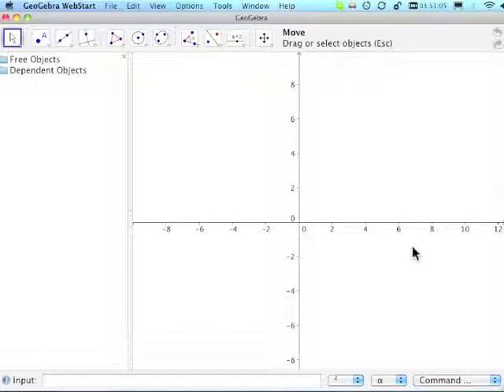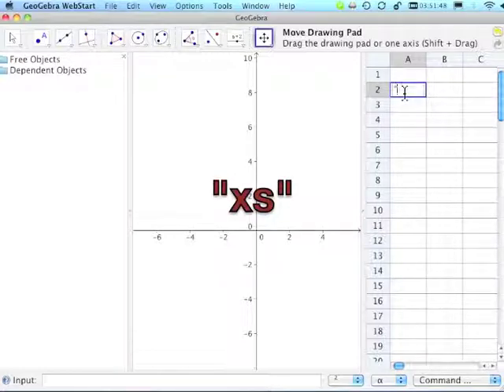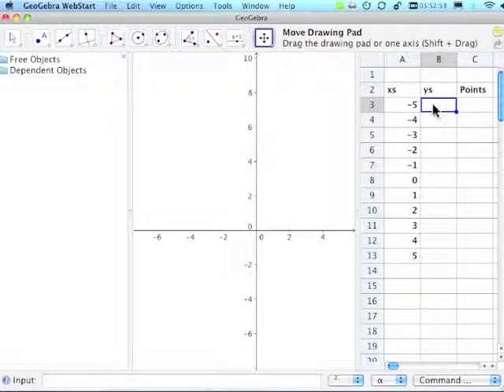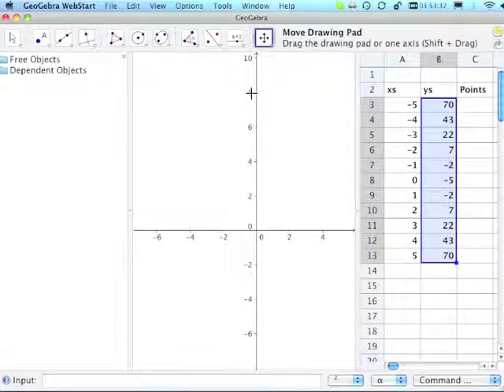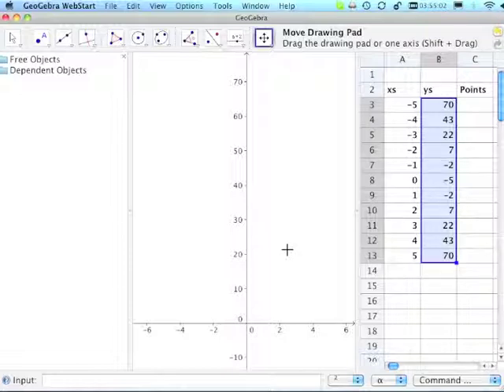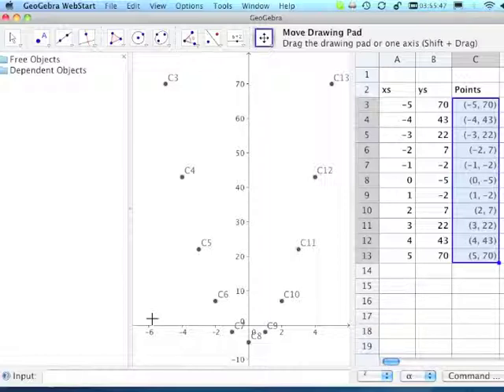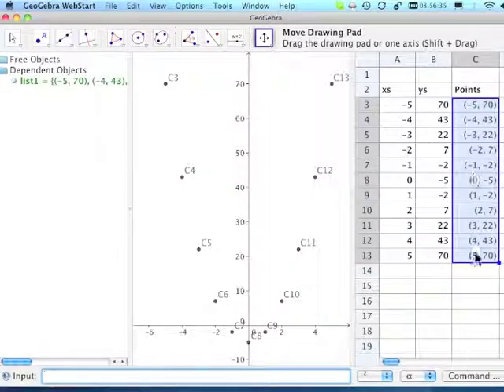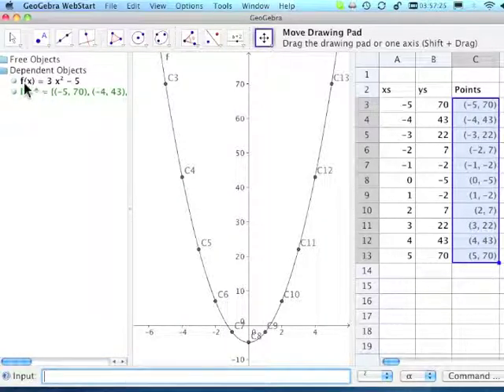GeoGebraGraph_xyChart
How to create a graph from a spreadsheet of (x,y) values using GeoGebra.